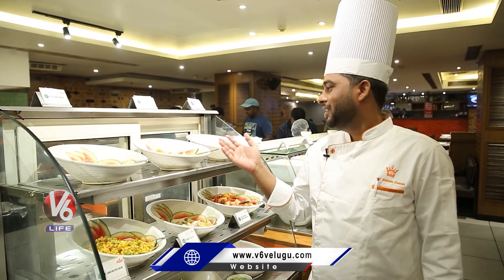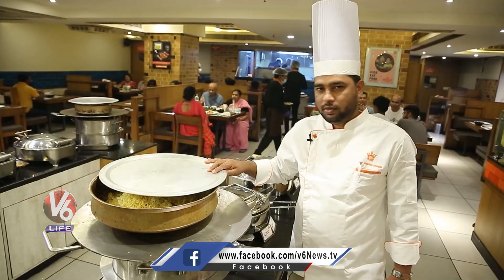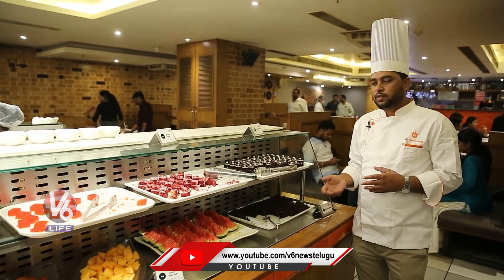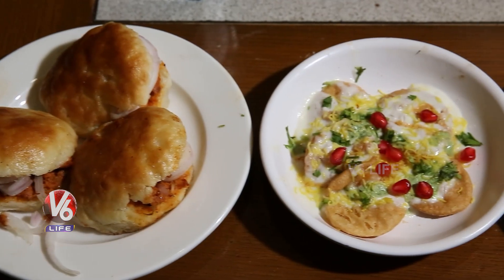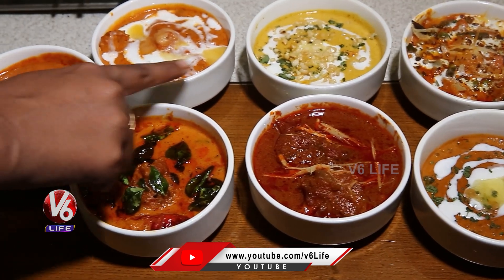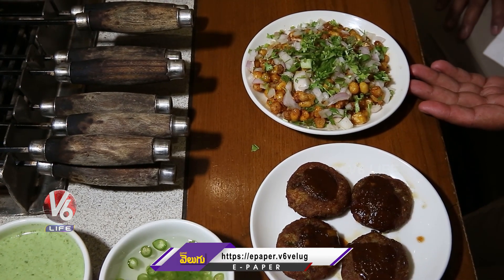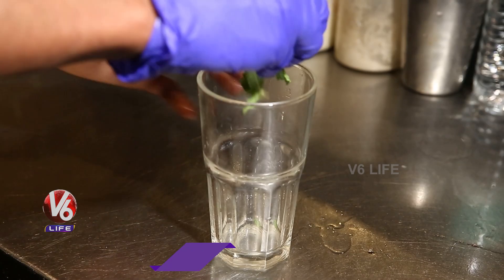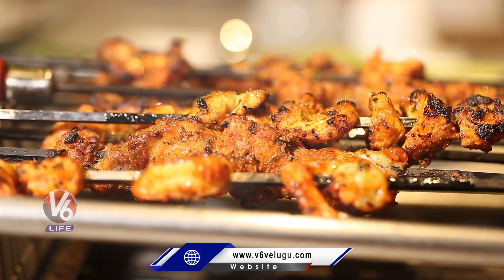Best Barbeque Buffet In Hyderabad | Barbeque Nation | BBQ | V6 Life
V6 Life Channel Is A Part Of V6 News. V6 Life Dedicated To Deliver Food, Health, Astrology And Folk Songs Content Around Telangana As Well Andhra Pradesh Also.V6 Life Teaches Nature Lessons To You.

Thanks For Visiting V6 Life,
Visit Again